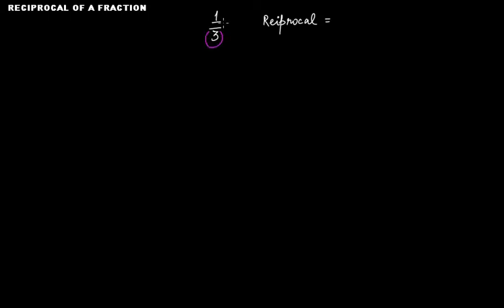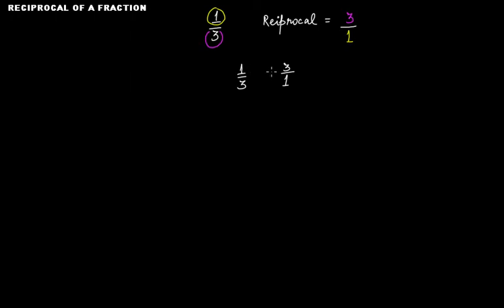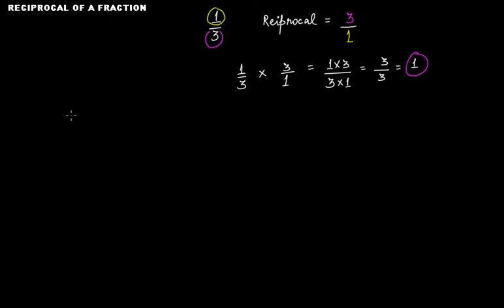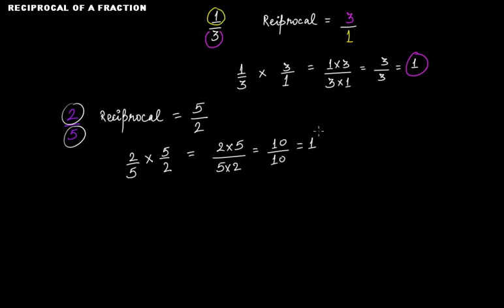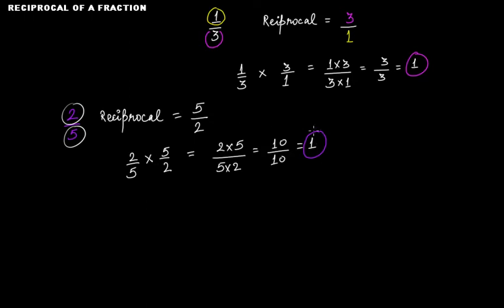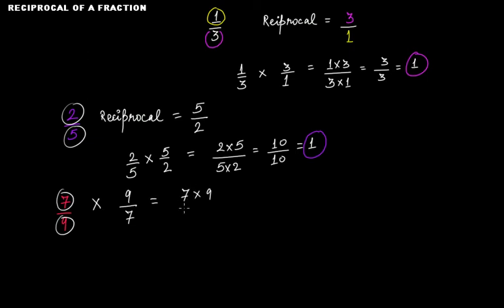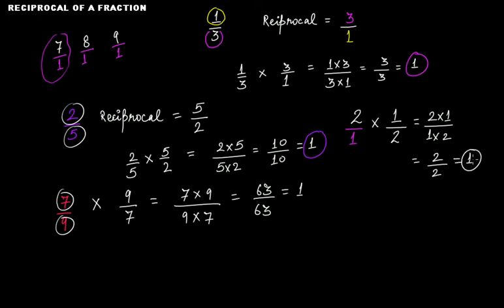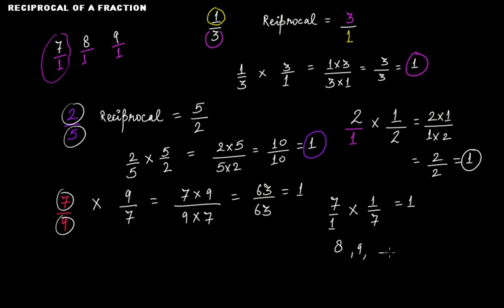Reciprocal of a Fraction || C.B.S.E. Grade 7 Mathematics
In this video lecture we discuss the following:
(1) What is the reciprocal of a fraction?

The topic discussed in this tutorial is from the chapter "Fractions and Decimals" that is a part of C.B.S.E. Grade 7 Mathematics.